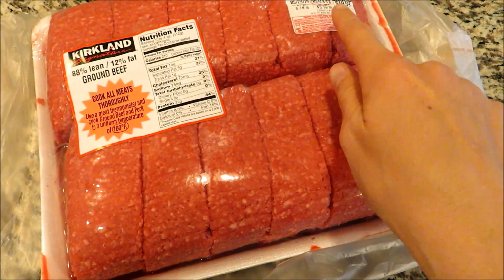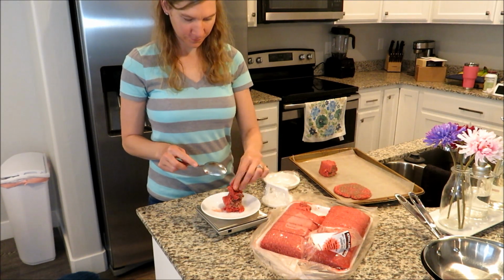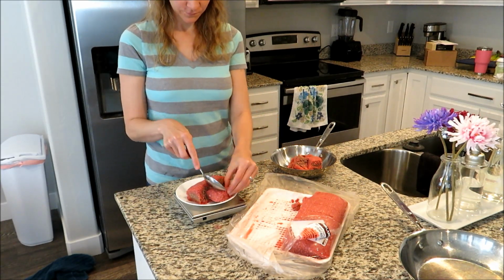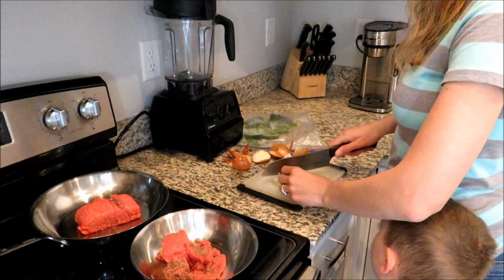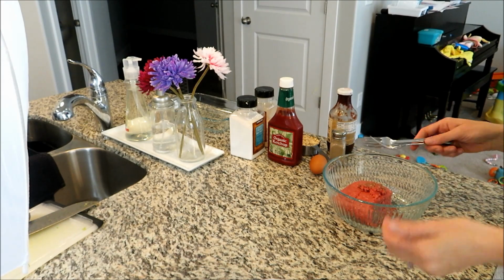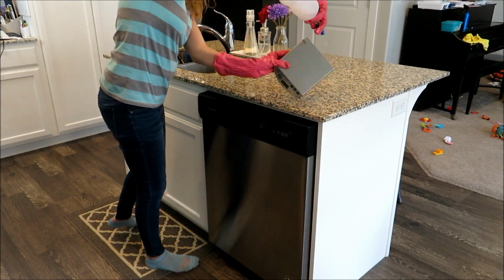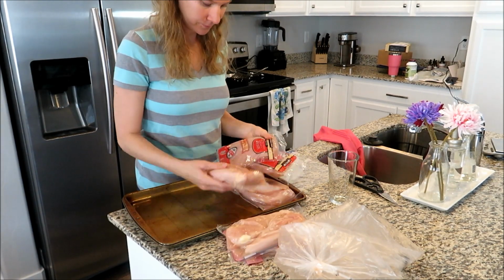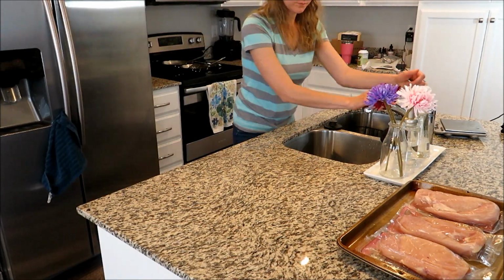MEAL PREP 2019 // COOK WITH ME // BEEF AND CHICKEN IN BULK!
Meal prep with me as I divide up some bulk ground beef and chicken for the freezer! It's so easy to do meal prep when you have meat in the freezer ready to go!

Cheap pregnancy tests

Here is where I get my essential oils If you would like to sign up to be a member with Young Living click here. My member number is in there and I would appreciate it if you helped support me!